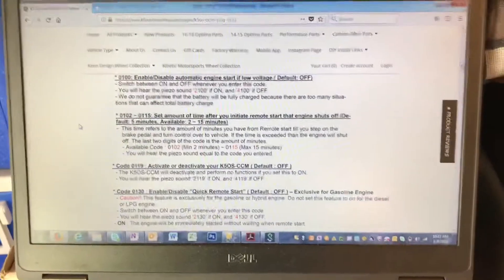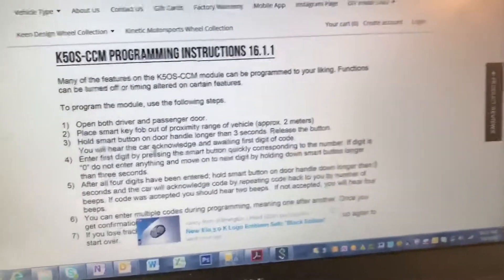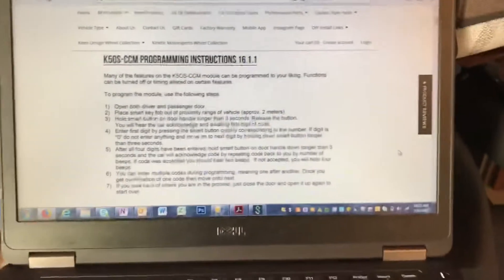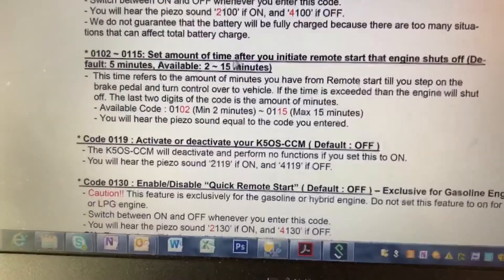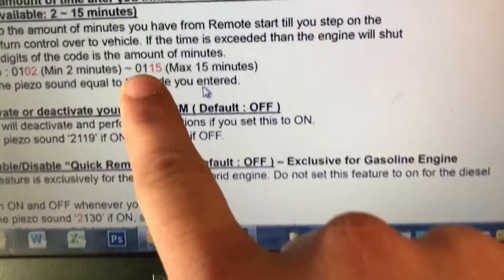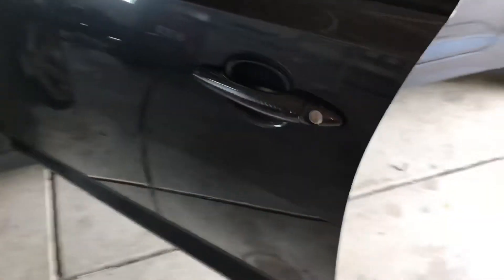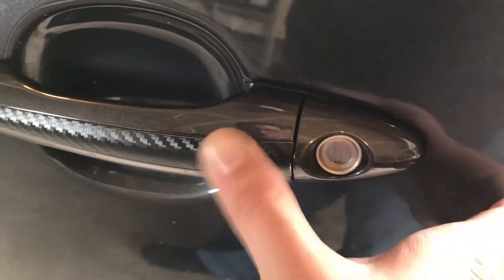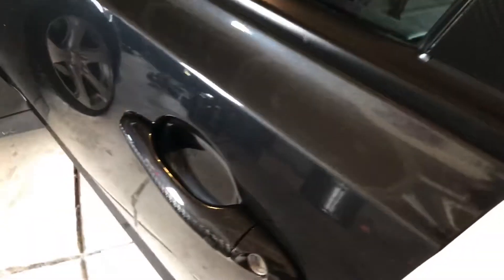K5OS Canbus Control Module - Programming